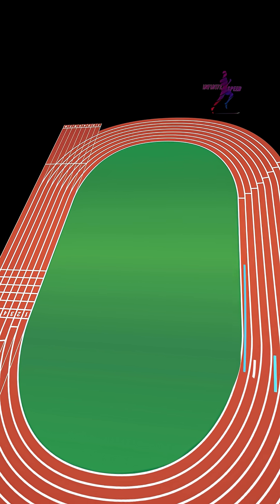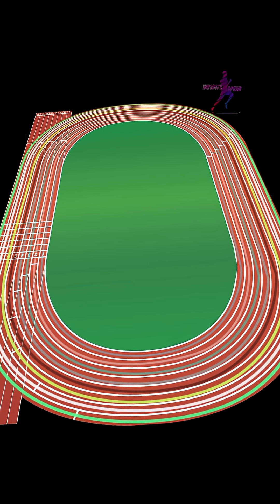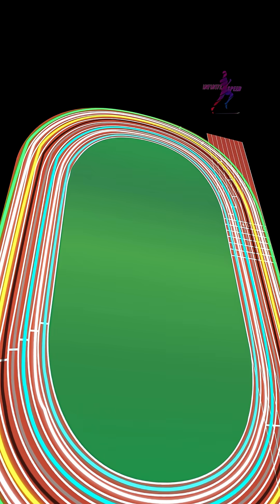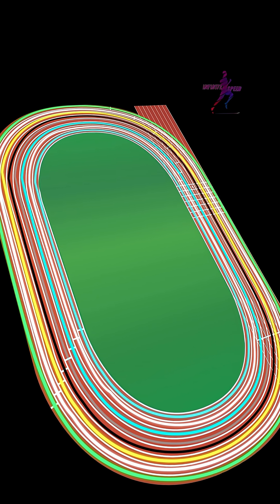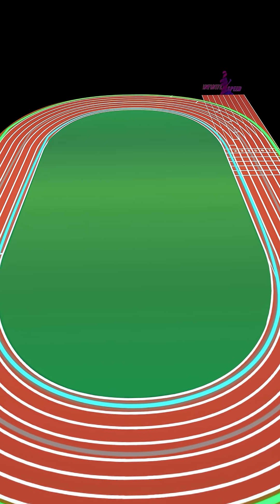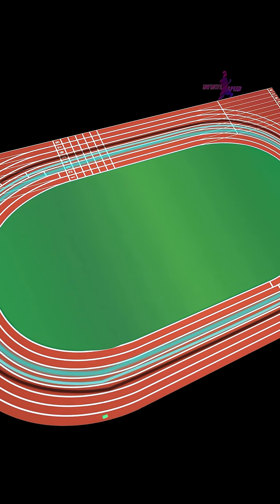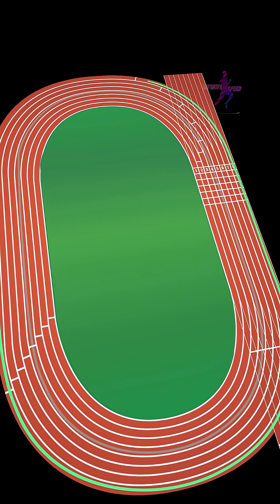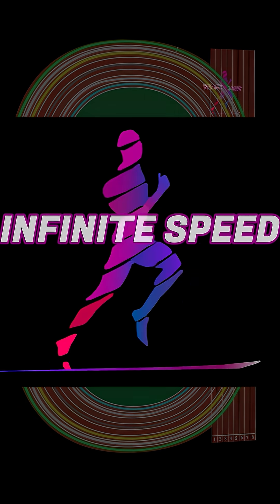Do Lane positions matter?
Mathematical and biomechanical studies found measurable effects: about 0.1 seconds difference across lanes in the 200m, and about 0.2 seconds in the 400m between the fastest and slowest track designs or lane positions. On certain double-curve tracks the inside–outside gap can be up to ~0.08 seconds larger than on standard semi-circular tracks.